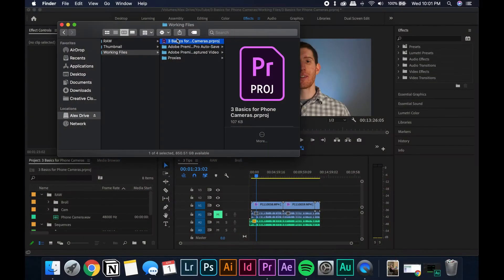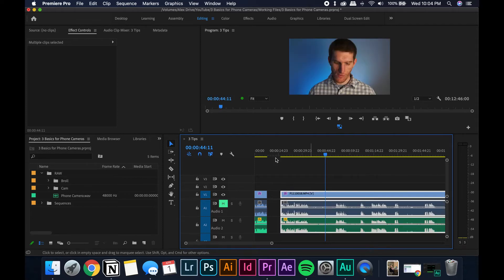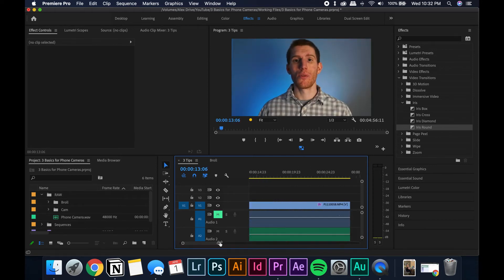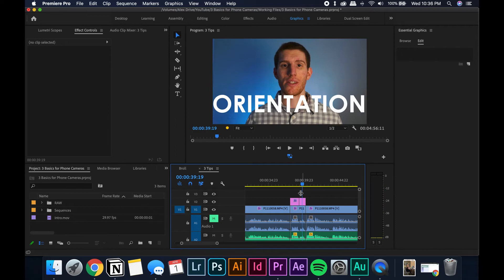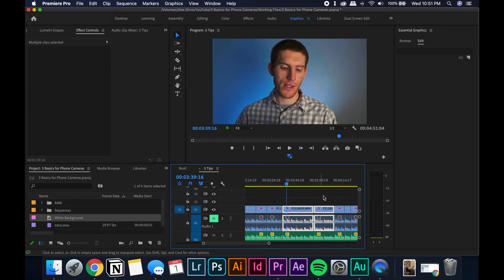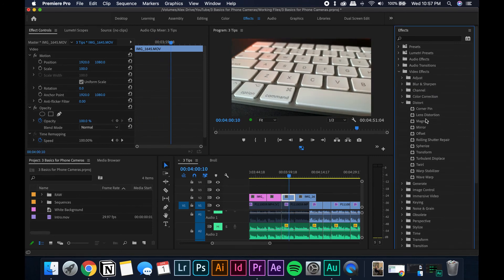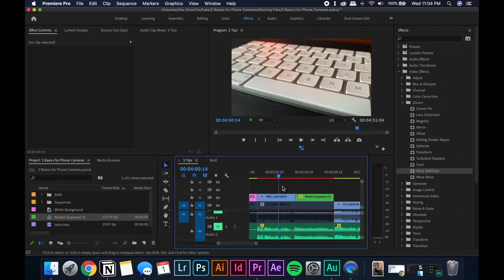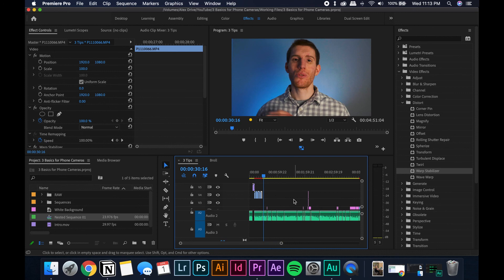How to Edit a Video and Add B-roll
Now that you've got your files organized and setup properly, it's time to start chopping up those video clips and adding b-roll to create your video!

In this series of workshop videos, I take you through my entire editing process within Premiere Pro. From what to do with your recorded video files to how to export properly.

Timecodes:
0:00 Intro
0:32 Re-Open Premiere File
1:11 Creating the Video Spine
4:37 Adding the Intro and Transitions
6:46 Adding Graphics
10:33 Adding Images
12:58 Disable Clips for Broll
13:10 Adding Broll
14:01 Using Warp Stabilizer
14:38 Time and Speed Ramping
17:48 Ending the Video
18:20 Adding More Broll
18:54 Remember to Save!